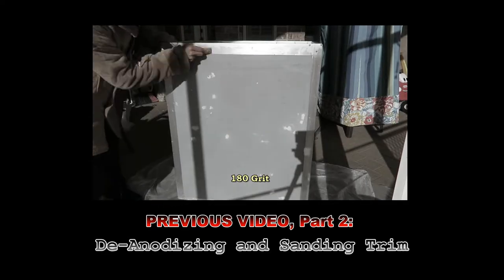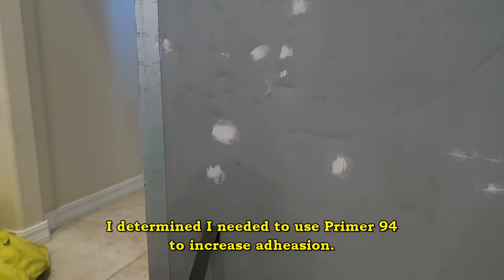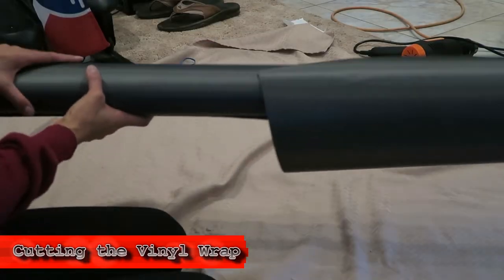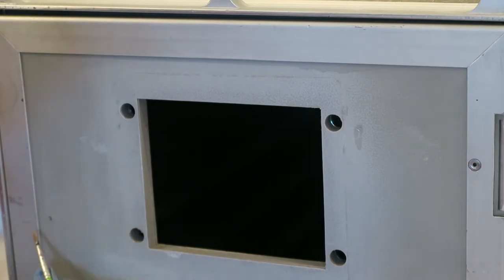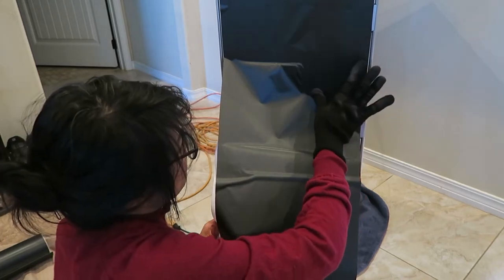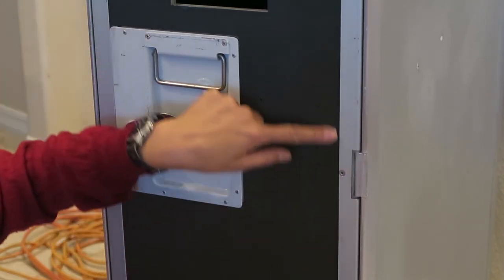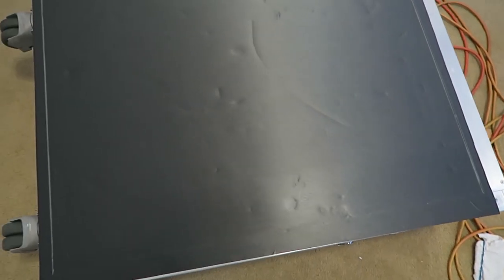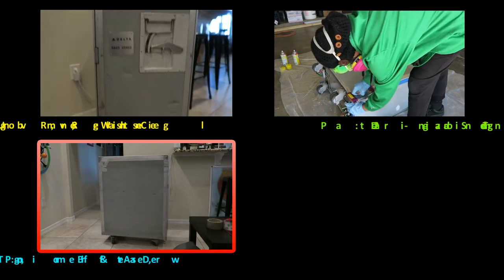PART 3: Restoring Airline Trolley-- Patching Dents, Primer 94, Vinyl Wrapping, Replacing Rivets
To cover the body of my trolley, I looked at counter contact paper (which didn't seem durable) and thought about using paint, but I ended up going with car vinyl wrap.  Unfortunately, I've read that car vinyl wraps last at most 10 years.  I'm hoping that mine will last longer since it's on a piece of furniture.

I chose Rwraps over some of the major brands like Avery Denison and 3M, because the other brands didn't have the dark gray color I wanted.  A 60" x 84" piece was enough to cover my trolley.

I don't like how easy this vinyl was to scratch.  But overall, I think it looks great!  In full sunlight, it glitters a tiny bit, but you can can also easily see dents and scratches in the wrap.  In my house though, it's hard to spot the imperfections.

I bought an NT Cutter (made in Japan) to cut my wrap-- it's what the vinyl wrap guys on YouTube use.  Great sharp blade that can be snapped off when it gets dull.  There are other uses for it other than just vinyl-- I used it on my drawer tape and on a paper project.

I used Primer 94 because the vinyl wrap didn't seem to adhere well to the surface of my trolley, especially on the patches I made over dents using Platinum Patch.  Two weeks later, I have found a few air bubbles where I put the platinum patches (this is easy to fix)-- just be aware that using Platinum Patch is not the ideal substrate for fixing dents.

I split this video project into several parts.
PART 1: Unboxing, Removing Rivets, Cleaning Wheels
PART 2:  De-anodizing and Sanding Aluminum Trim
PART 3:  Patching Dents, Adhesion Test, Primer 94, Vinyl Wrapping, Replacing Rivets
PART 4:  Polishing Aluminum, Before and After, Making Drawers, Trolley Bar Cart